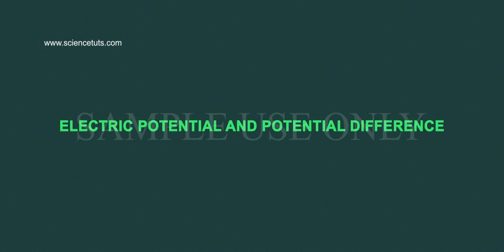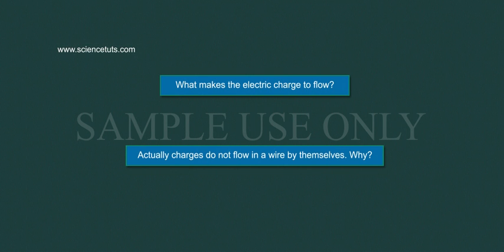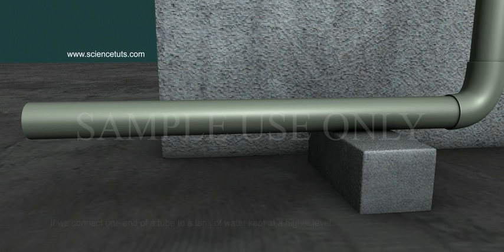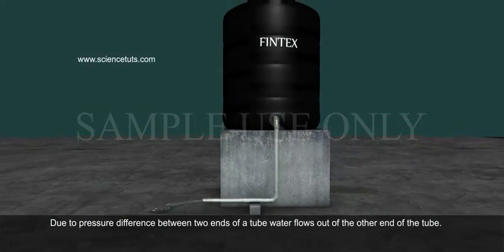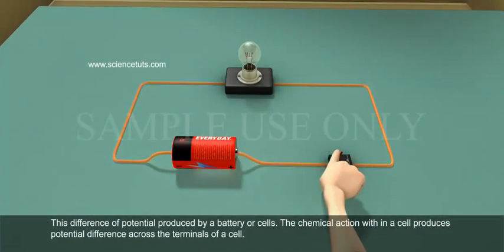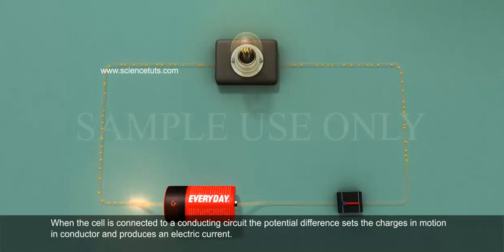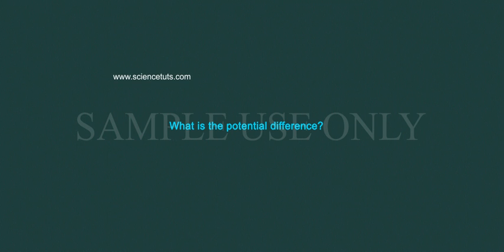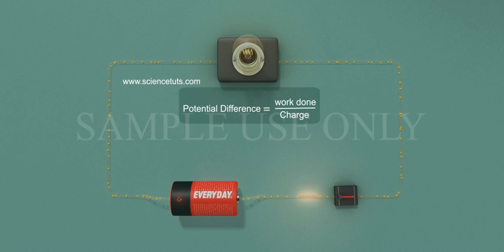ELECTRIC POTENTIAL AND POTENTIAL DIFFERENCE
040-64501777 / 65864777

7 Active Technology Solutions Pvt.Ltd. is an educational 3D digital content provider for K-12. We also customize the content as per your requirement for companies platform providers colleges etc . 7 Active driving force "The Joy of Happy Learning" -- is what makes difference from other digital content providers. We consider Student needs, Lecturer needs and College needs in designing the 3D & 2D Animated Video Lectures. We are carrying a huge 3D Digital Library ready to use.

Electric potential energy is a type of potential energy that results from Coulomb forces. It is measured in joules and depends on the positioning of charged particles relative to one another, as well as the magnitude of their respective charges.